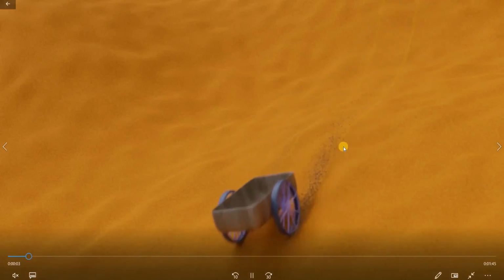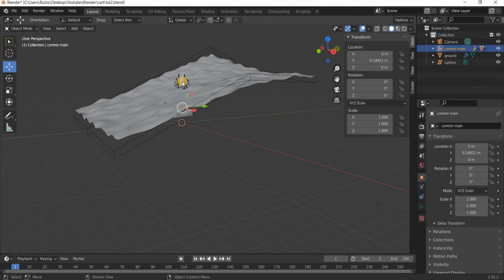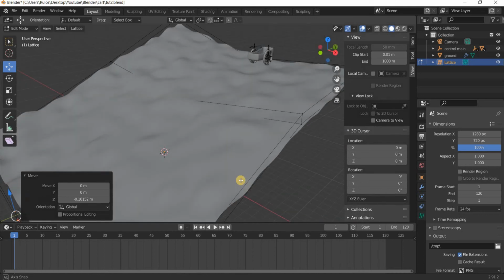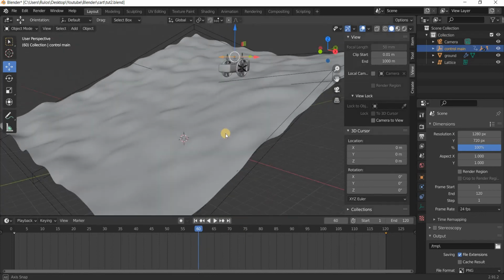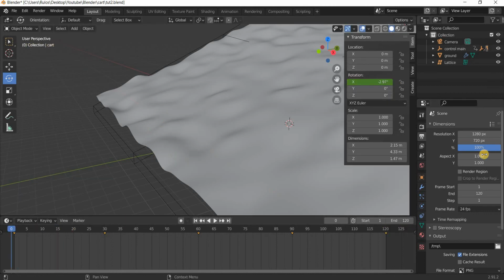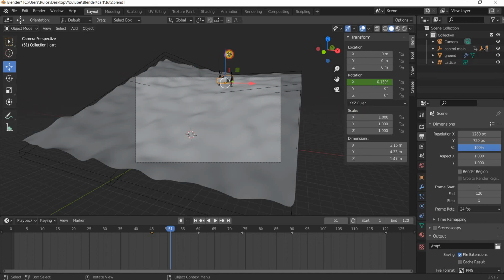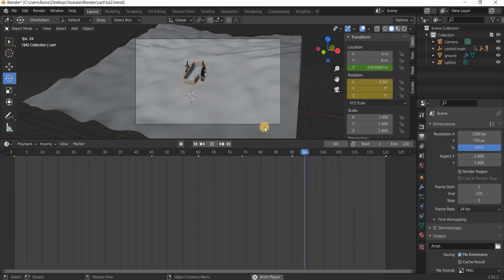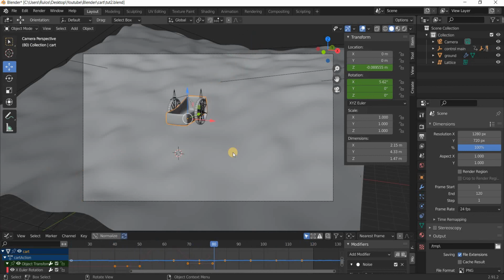Blender 2.9 Cart Animation - part 3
In this tutorial series you will learn how to create a cart model, rig, animation, dust effect, tyre trail effect and sound effects.

1. how to modify the terrain using lattice to create the hill and setup the camera.
2. how to set key frames and modify the animation curves in graph editor so that the cart pick up speed as it rolls down the hill.
3. how to setup inbetween keys to make sure the cart is always on the ground.
4. how to set up the rolling of the cart as it moves down the hill.
5. how to add turbulace aniamtion to the cart using the noise animation modifier and look at its settings.